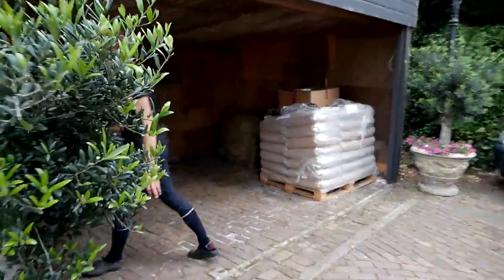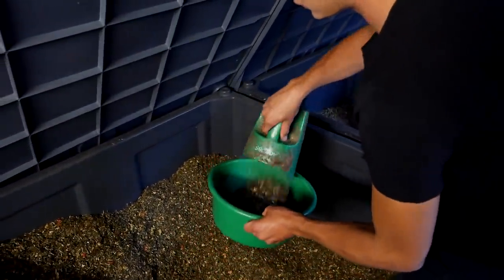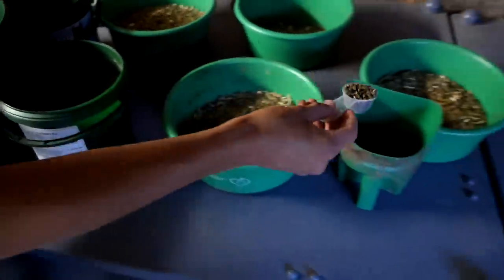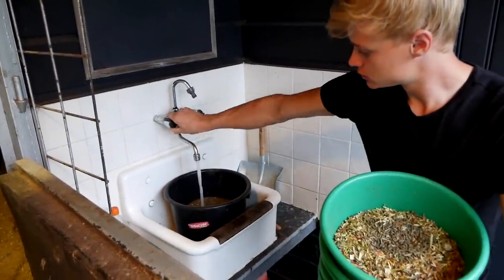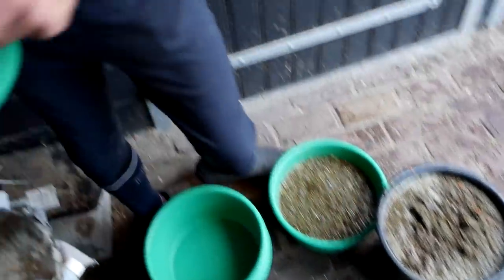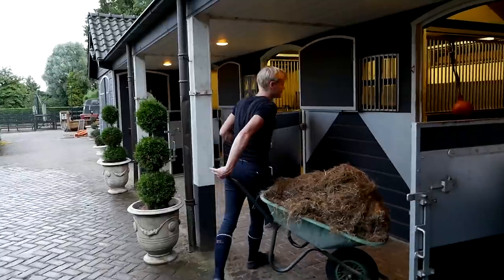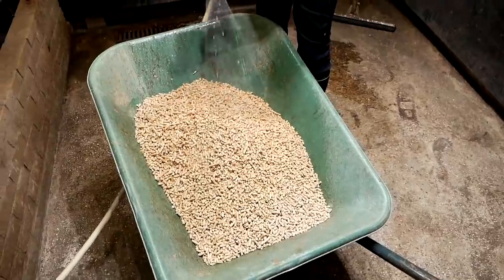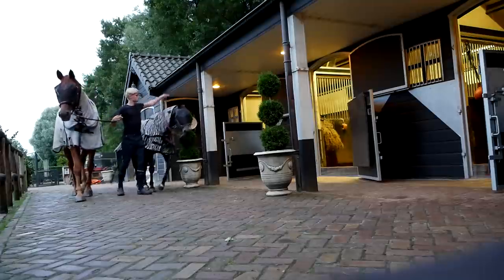HORSE STABLE NIGHT ROUTINE | SUMMER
Hi!

Enjoy my summer night routine with all the animals!! 😇